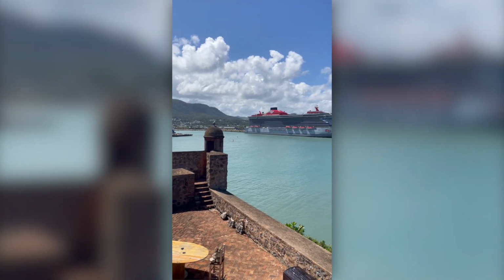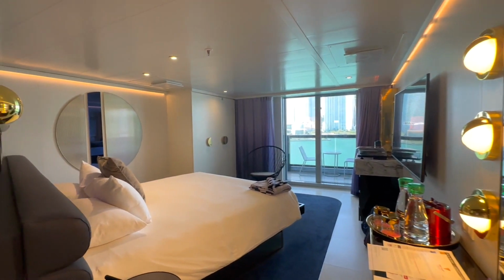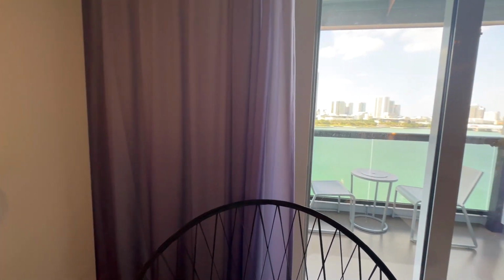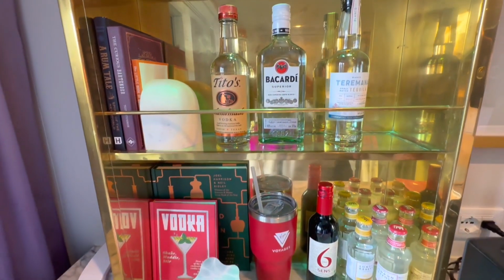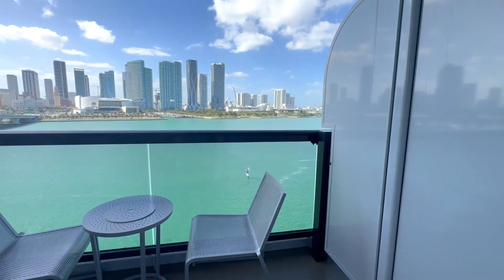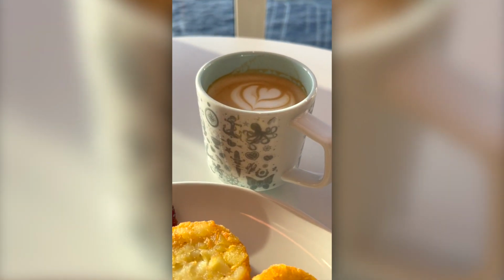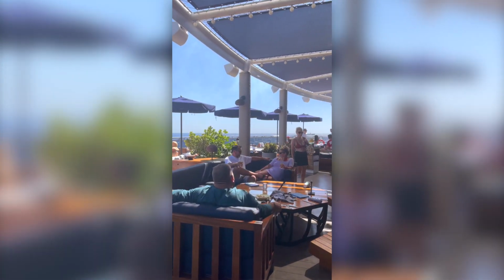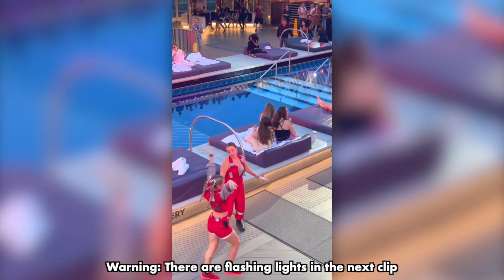Virgin Voyages Seriously Suite Room Tour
Hi! I'm Jamie from Love Of The Magic Vacations and today I'll be showing you a room tour of the Seriously suite on Virgin Voyages.